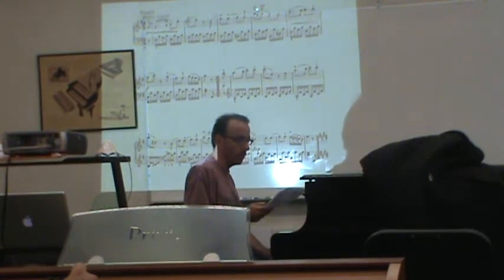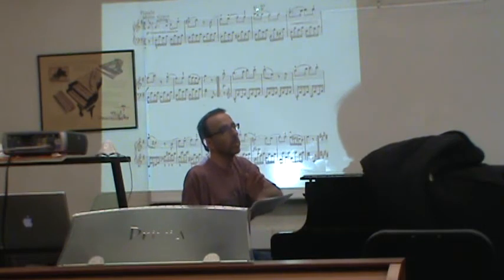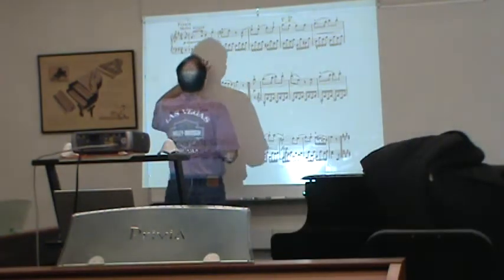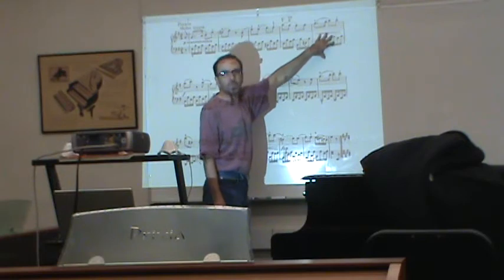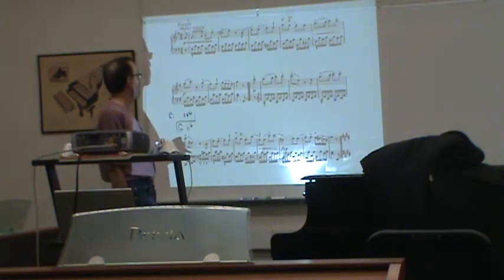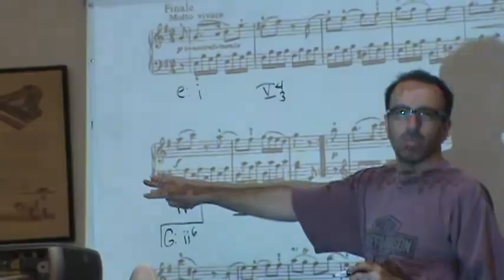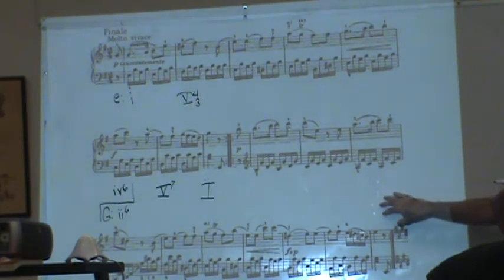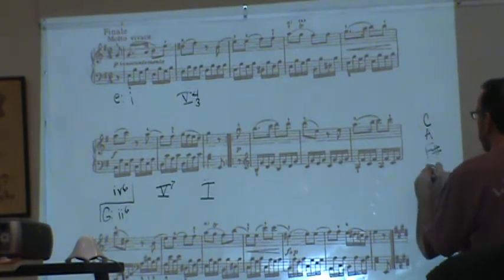Summer Harmony (Day 6) {Part 6} - Analysis Work (Part 1)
Analysis for modulations exclusively.